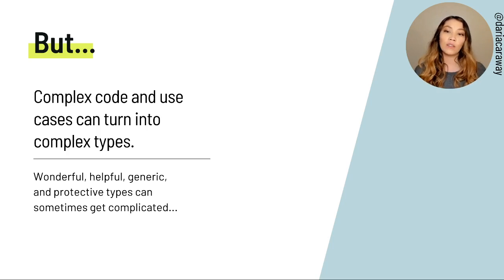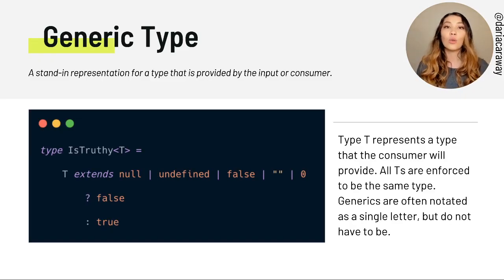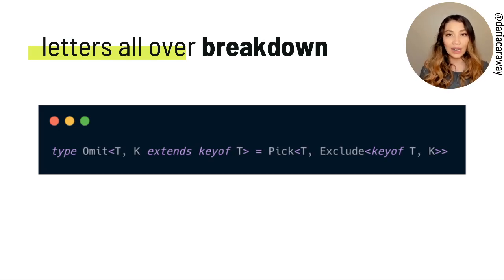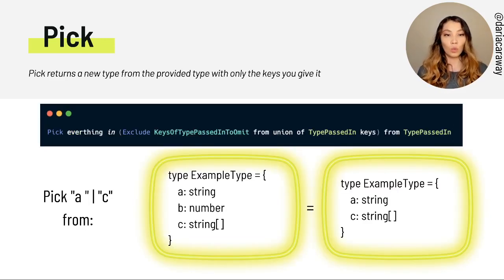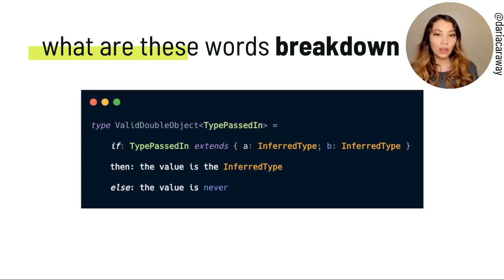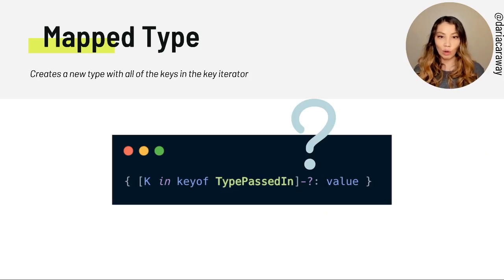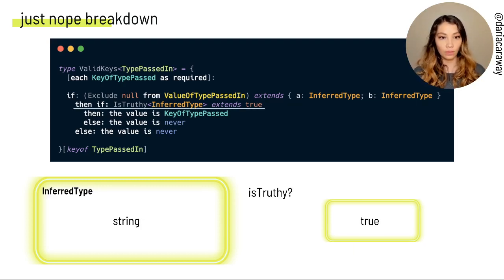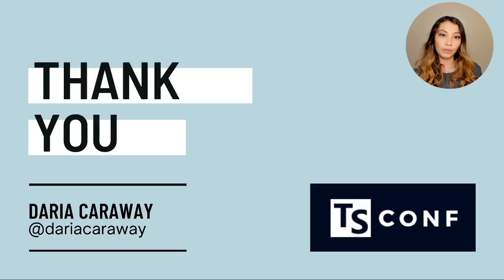Decoding Perplexing TypeScript - Daria Caraway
Have you ever come across a TypeScript type that made you go “nope” and close the file? Have you ever seen a type definition with so many generic letters, inferences, and nested statements, it felt utterly incomprehensible? In this talk, I will break down and decode some of the most perplexing TypeScript type definitions I have found in real life. You will learn how to make sense of these complex types and the TypeScript building blocks that compose them.